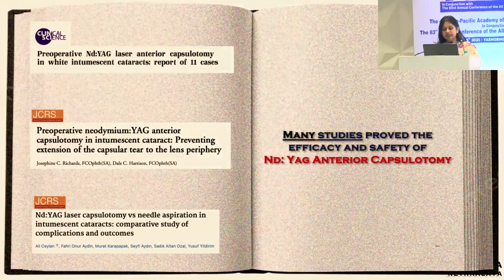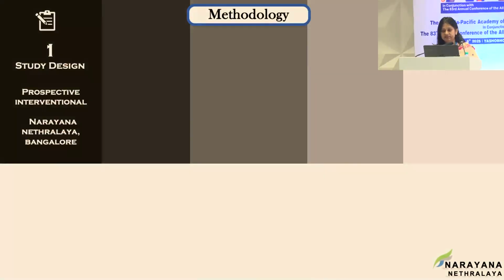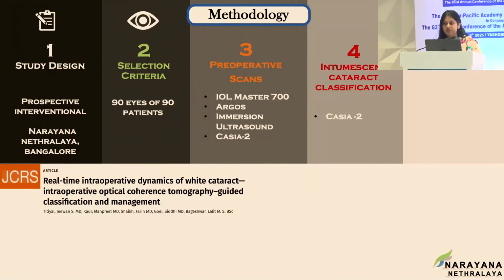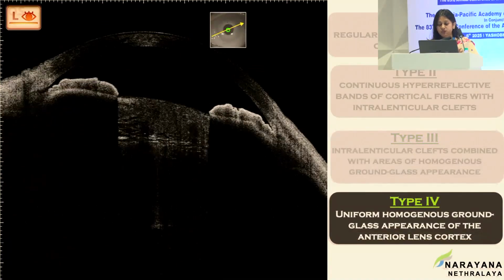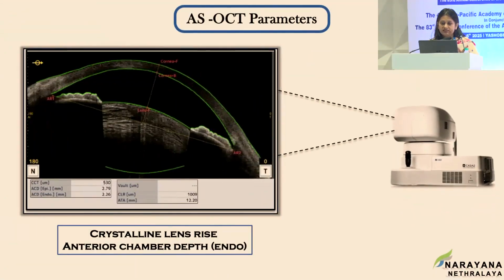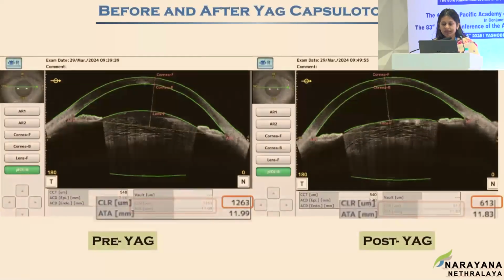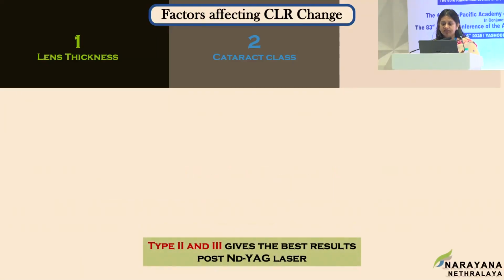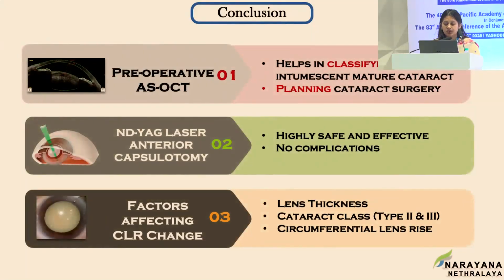AIOS2025 FP Cataract I FP1107 Dr Apurva BANSOD Capsular Convexity and Capsulorrhexis Challenges